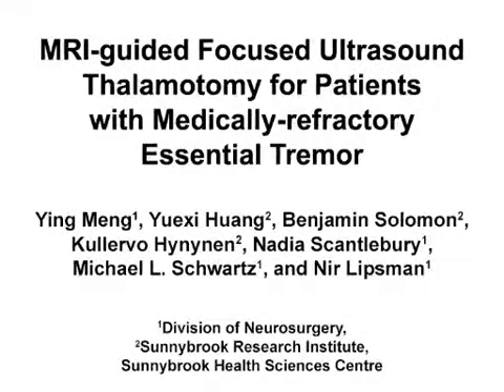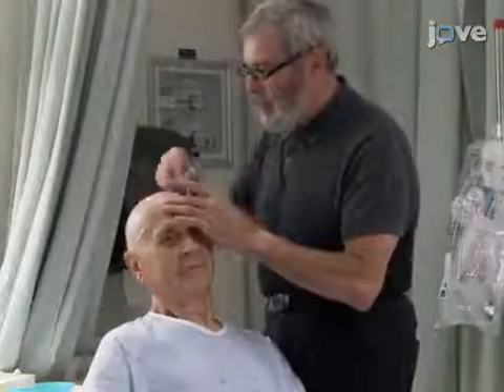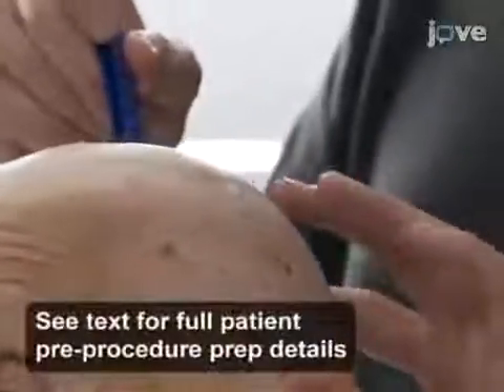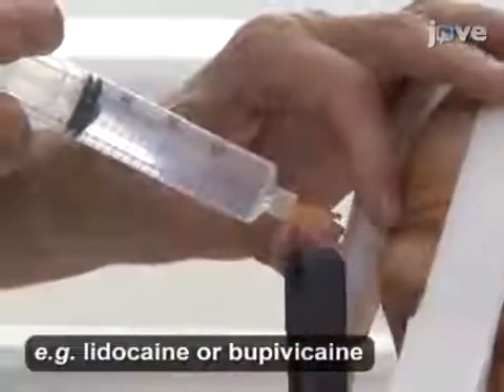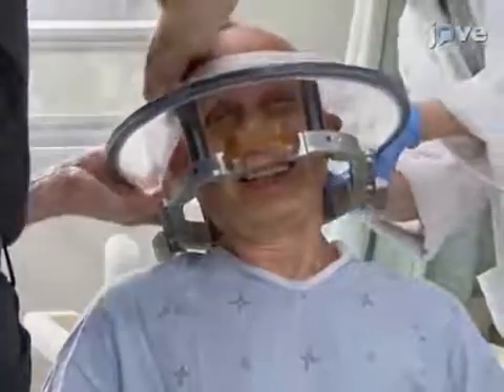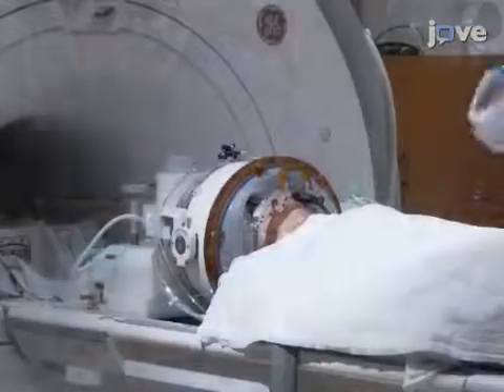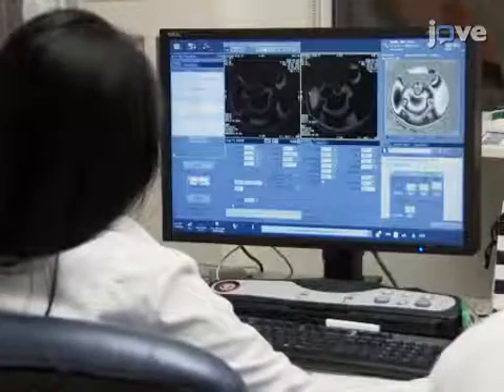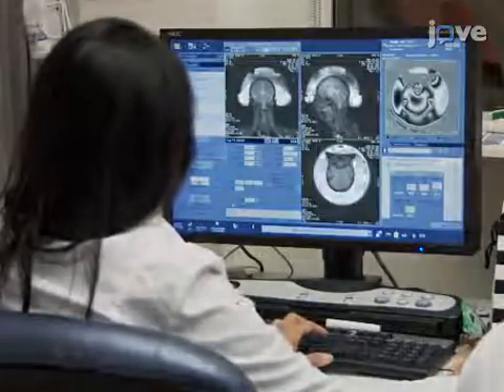MRI Thalamotomy with (ET) for Medically-refractory Essential Tremor | Protocol Preview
MRI-guided Focused Ultrasound Thalamotomy for Patients with Medically-refractory Essential Tremor -  a 2 minute Preview of the Experimental Protocol

Ying Meng, Yuexi Huang, Benjamin Solomon, Kullervo Hynynen, Nadia Scantlebury, Michael L. Schwartz, Nir Lipsman
Sunnybrook Health Sciences Centre, Division of Neurosurgery; Sunnybrook Health Sciences Centre, Sunnybrook Research Institute;

High-intensity MRI guided focused ultrasound is an emerging noninvasive technique to precisely ablate brain tissue. It has been shown to be safe and effective in treating medically-refractory essential tremor. This article describes the protocol for thalamotomy from patient selection to equipment setup to post-treatment follow-up.